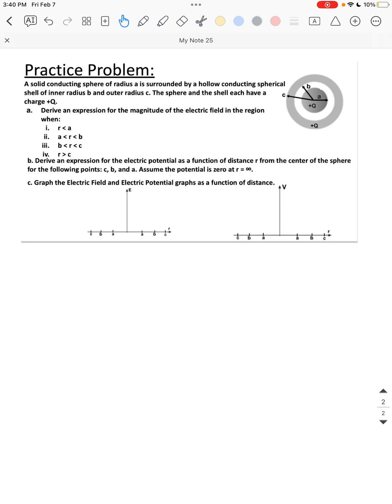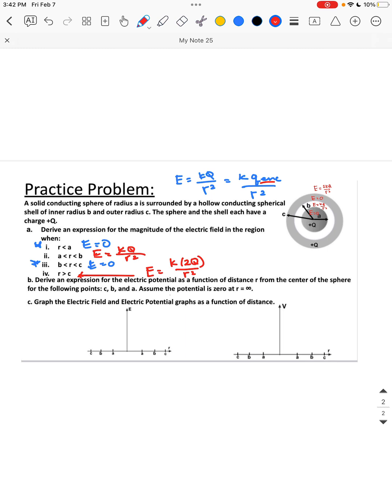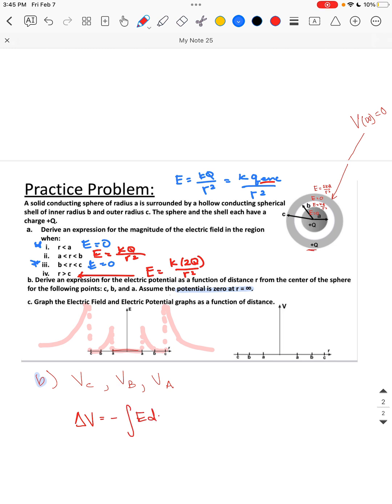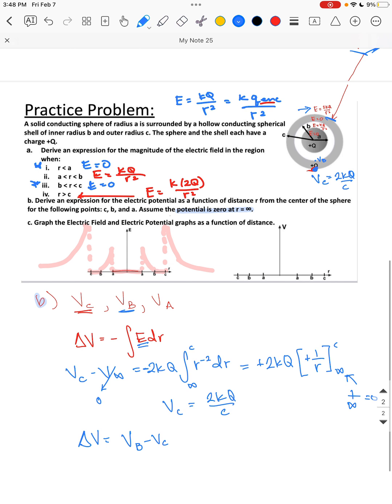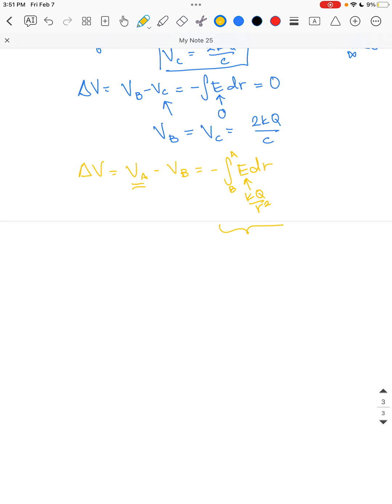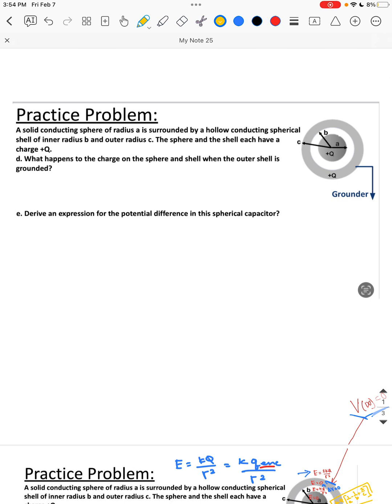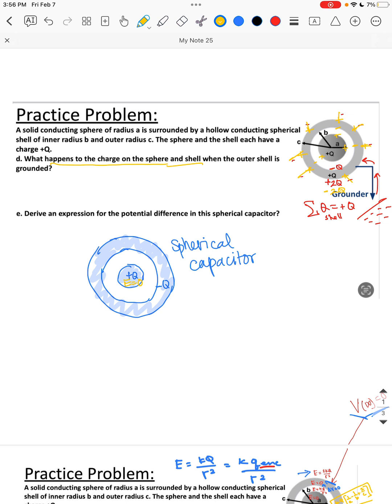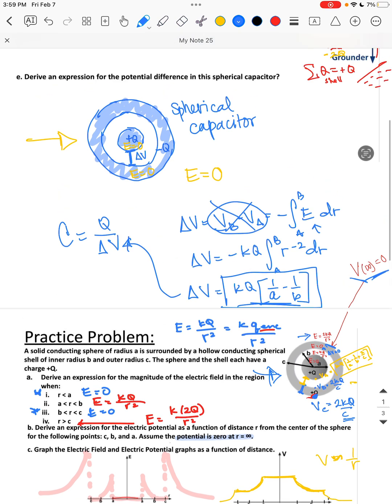Potential - sphere in spherical shell